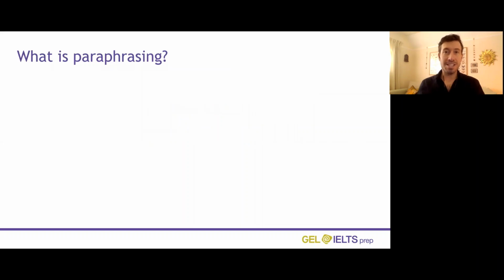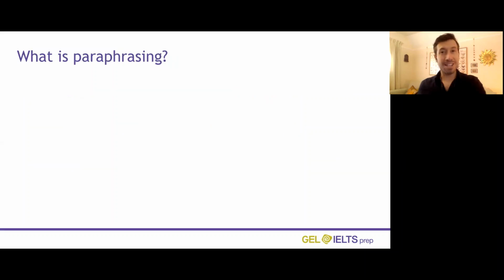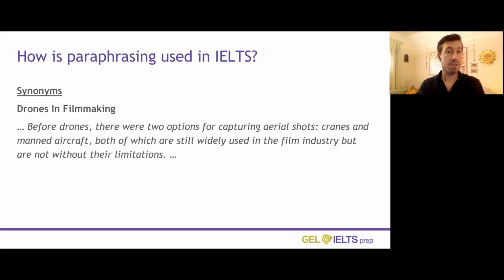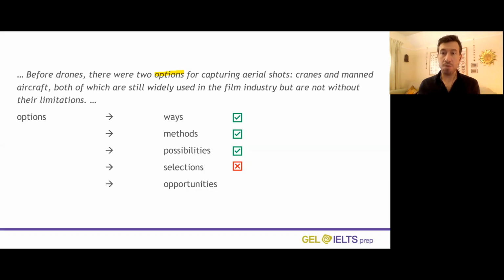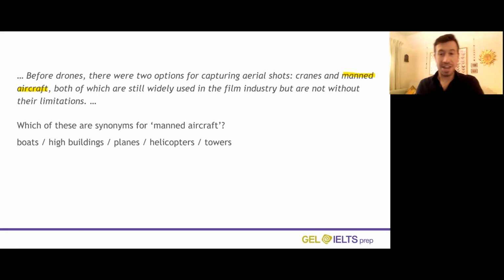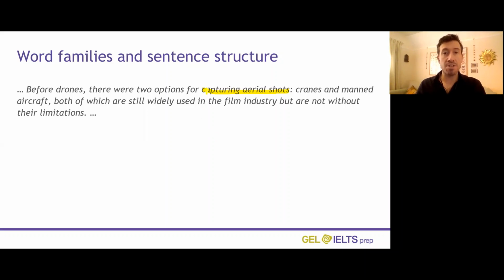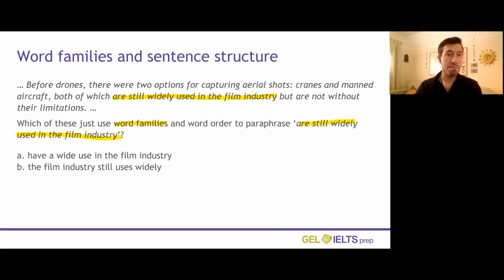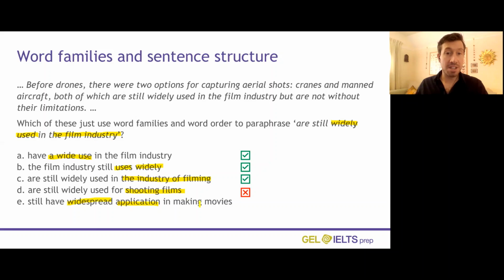Reading PARAPHRASING CLASS 1